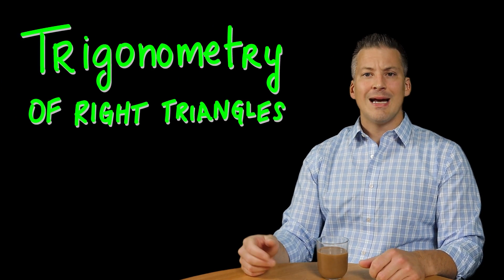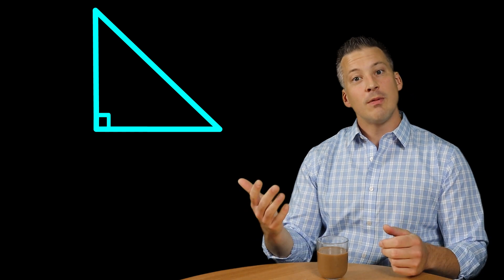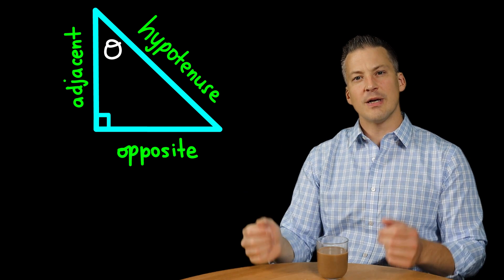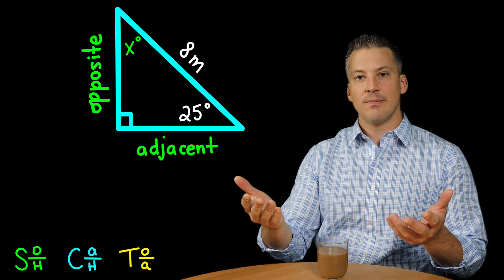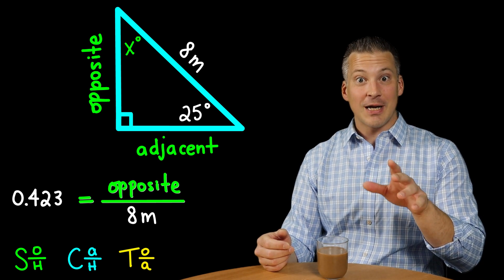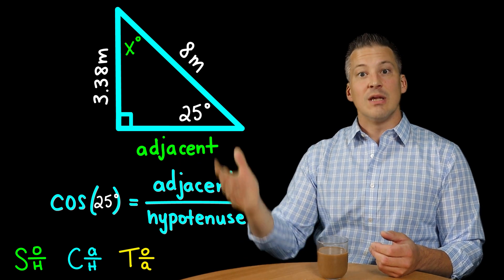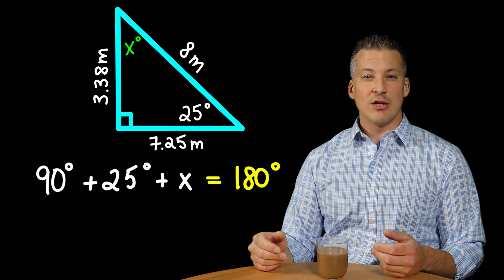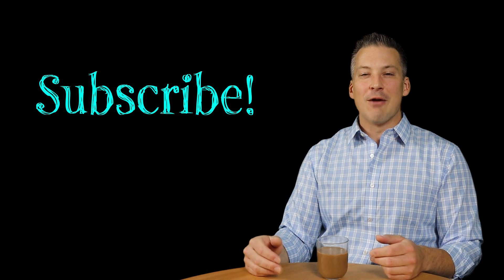Using SOH CAH TOA In Physics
When are you going to use SOH CAH TOA in Physics?  Turns out A LOT!   Trigonometry is used a lot in Physics and this video will help guide you through understanding how to apply trig functions (sine, cosine, and tangent) in your physics class!

In this trigonometry physics video, I will show you have to apply the following 3 formulas to all right-triangles that you may encounter in Physics:

sin (𝛉) = opposite/hypotenuse | SOH
cos (𝛉) = adjacent/hypotenuse | CAH
tan (𝛉) = opposite/adjacent | TOA

Here is the breakdown of when to use SOH CAH TOA in Physics:

0:00 Introduction
0:29 **WE ARE WRITING A HELP GUIDE FOR YOU**
1:21 Understanding SOH CAH TOA
3:32 Finding opposite side with angle and hypotenuse
6:20 Finding adjacent side with angle and hypotenuse
7:18 Finding the missing angle inside of a triangle
8:28 Conclusion

GLASER'S GUIDE FOR PHYSICS - FREE!